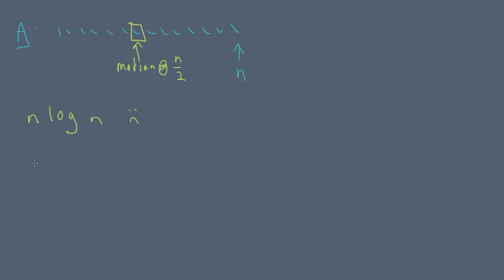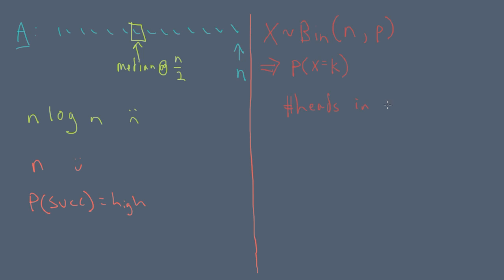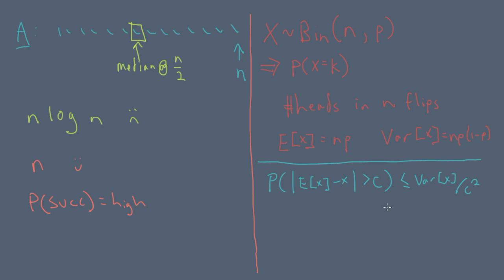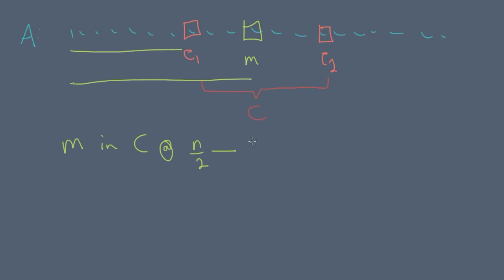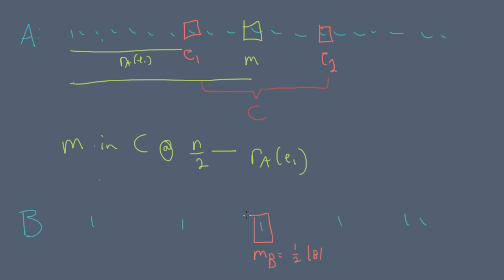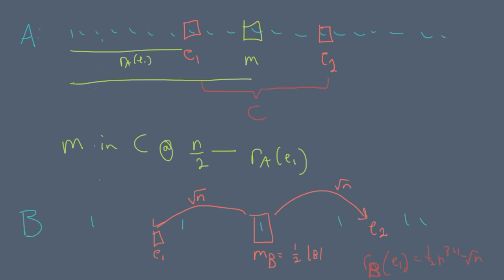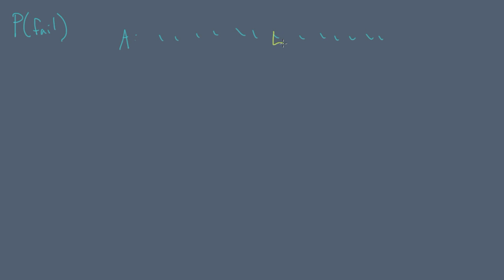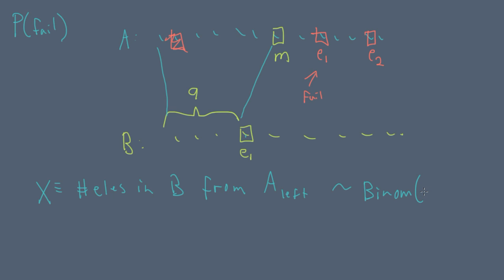Randomized Algorithms - Finding median in linear time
Reference text

Presentation and probabilistic analysis of a randomized algorithm for finding the median element of an array of integers in linear time, thus avoiding a full sort of the array.